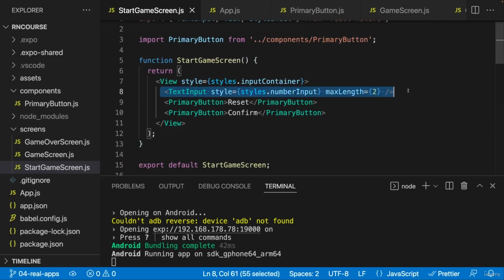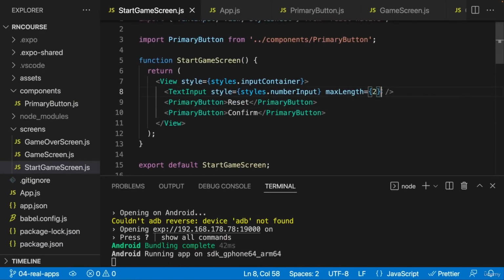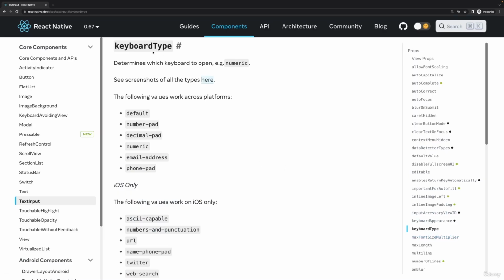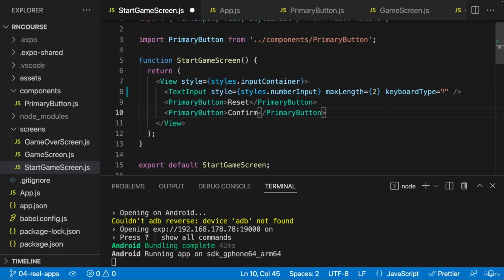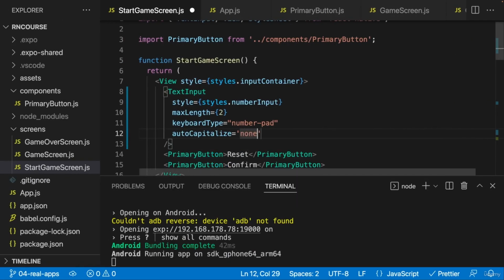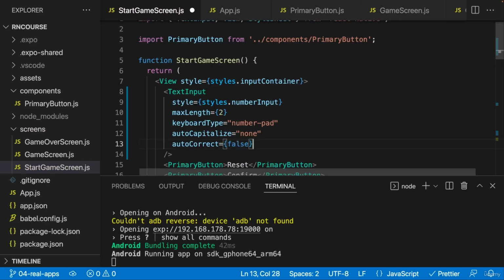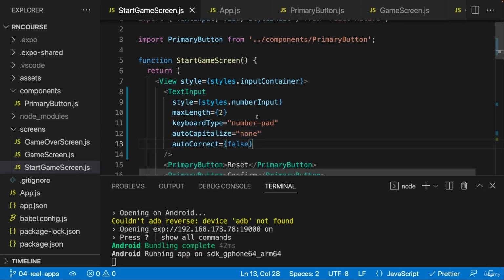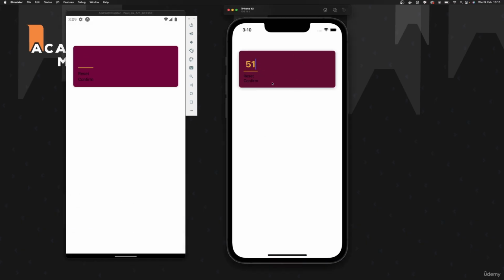51 Configuring the TextInput Field